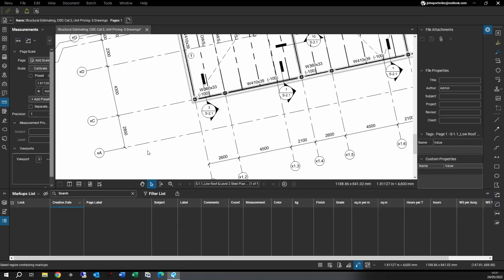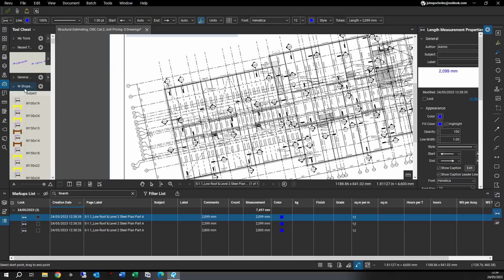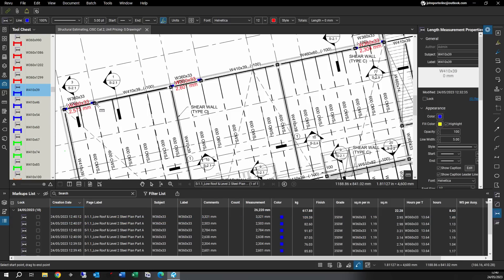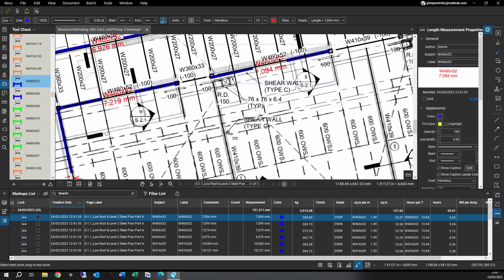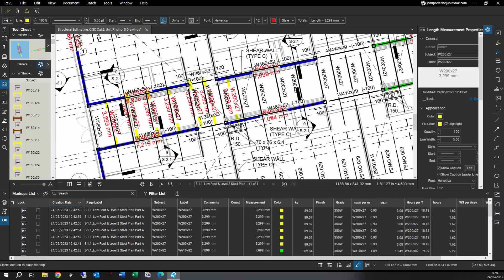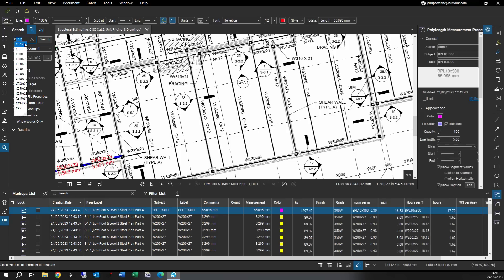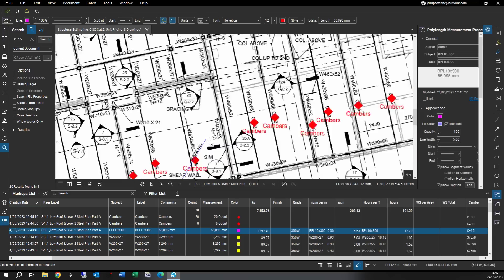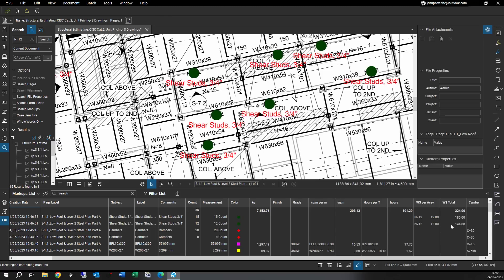Bluebeam Digital Takeoff, Estimating- Division 5, Structural Steel, Part 1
Bluebeam custom toolsets created by JPC Consulting specifically for Structural Steel Takeoff, Division 5.  What JPC is providing is basic tool set for Fabricators which can be customized per your shop workflow.

JPC Toolset, established in June 2021, embodies 34 years of construction industry expertise. Our mission is to empower steel companies in transitioning to digital estimating, streamlining workflows, and amplifying profitability through reduced operational costs. We aim to guide companies through this pivotal transformation by sharing our hands-on experience. Our commitment lies in enabling this shift without hefty implementation expenses, ensuring a swift and seamless integration.